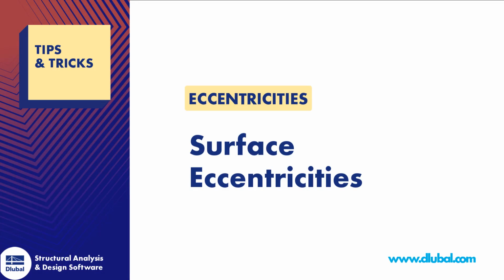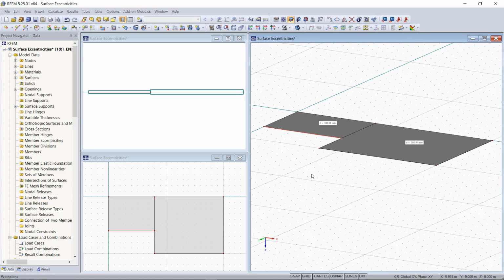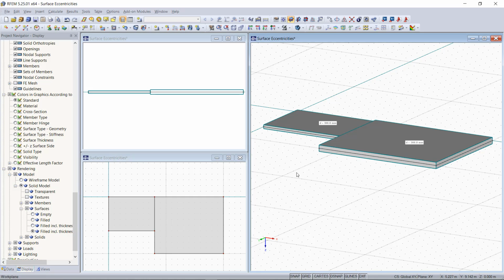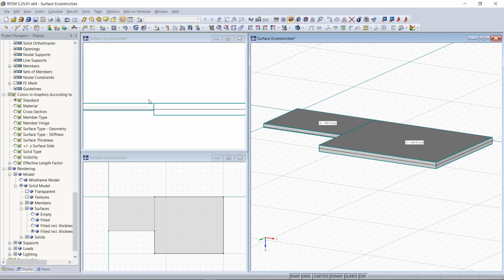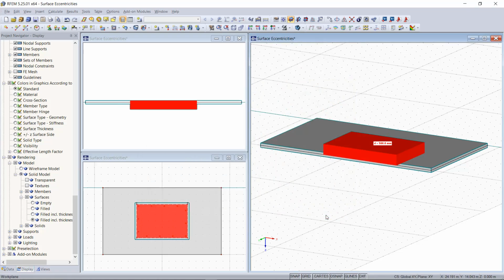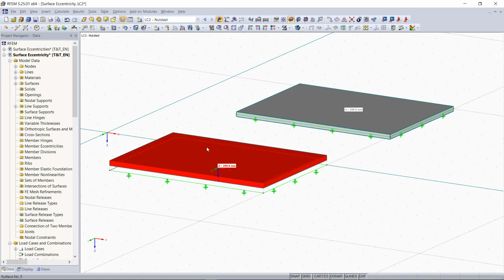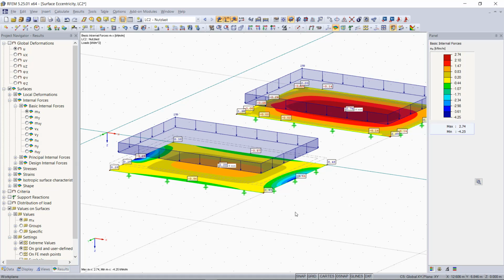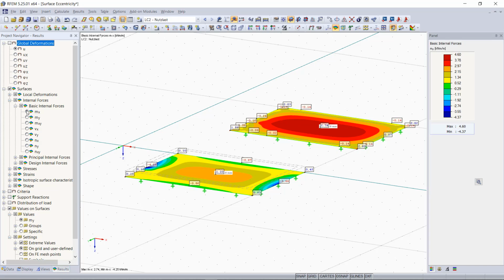[EN] T&T 010 | Excentrements - Excentrement d'une surface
Cette vidéo eplique comment modéliser des excentrements pour une surface. Elle explique en outre leur influence sur les efforts internes résultants.

Dans la série de vidéos « Trucs et astuces », nous vous présentons des fonctionnalités et des outils utiles qui peuvent vous aider à augmenter votre productivité et à approfondir vos connaissances déjà acquises.

► N'hésitez pas à la liker ou à laisser un commentaire.